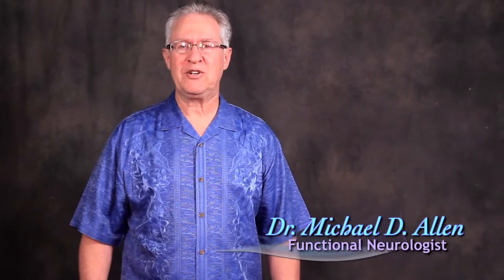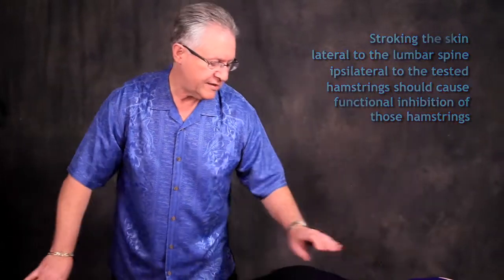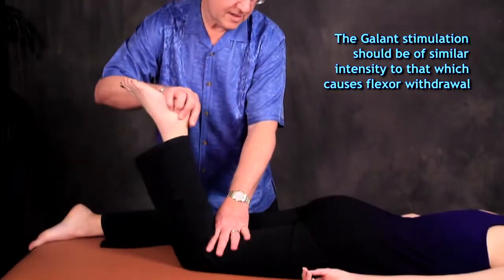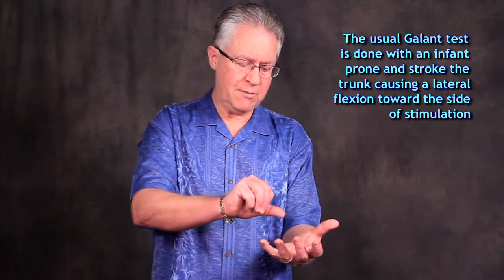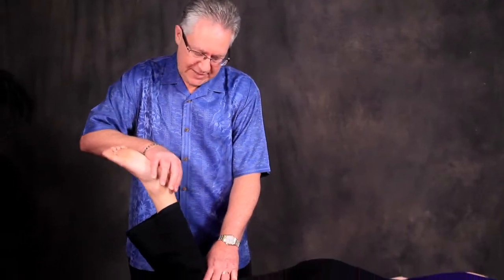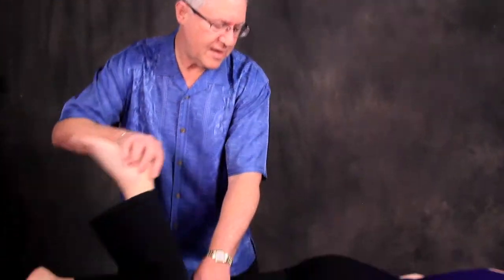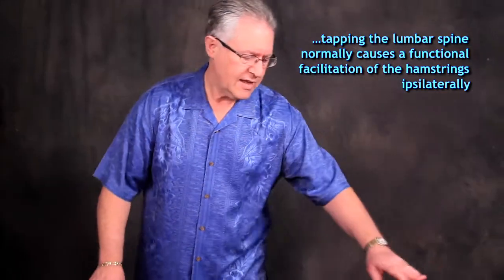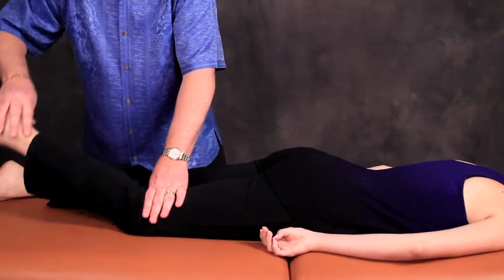4 Galant Reflex V3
The Spinal Galant test has a new clinical application. It is an important neurological test to evaluate paraspinal function -- core muscle function and core stability -- in your everyday clinical setting.

The Modified Galant reflex is a new clinical application of the Galant reflex dealing with manual muscle testing as functional neurology.

For information on Dr. Allen's first book for the general public from HealthBuilderS® Publishing, please go

For more functionally updated information about pain control check out Dr. Allen's second book, "Receptor Based Solutions; Functional Neurology Every Doctor Should Know," available

Interested in learning more?

Michael D. Allen, DC, NMD
Functional Neurologist
Fellow, American College of Functional Neurology (FACFN)
Diplomate, American Board of Chiropractic Neurology (DABCN)
Diplomate, International Board of Applied Kinesiology (DIBAK)
Diplomate, American Academy of Integrative Medicine (DAAIM)
Diplomate, Chiropractic Board of Clinical Nutrition (DCBCN)

Allen Chiropractic, PC